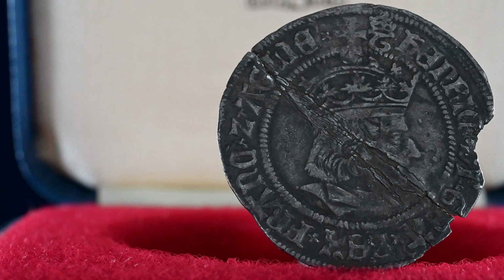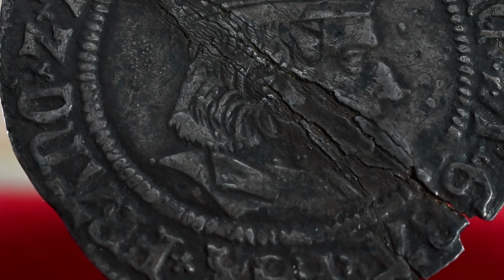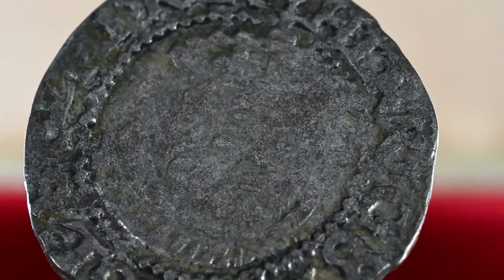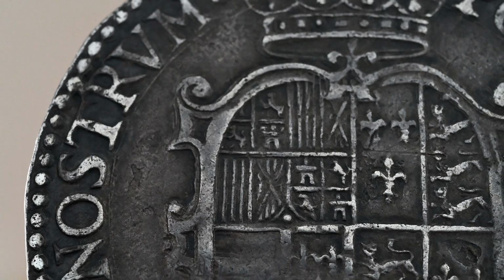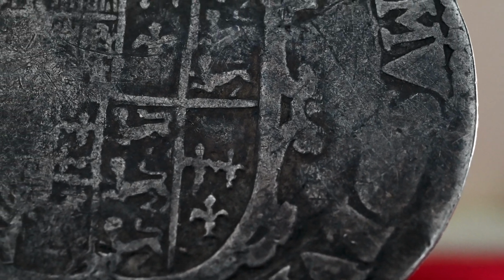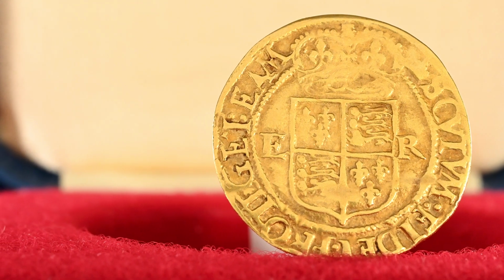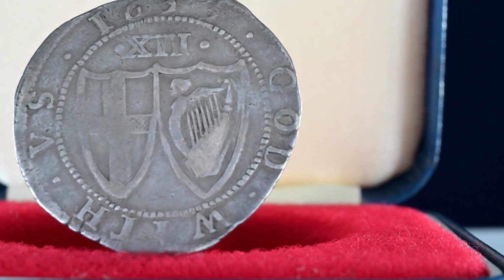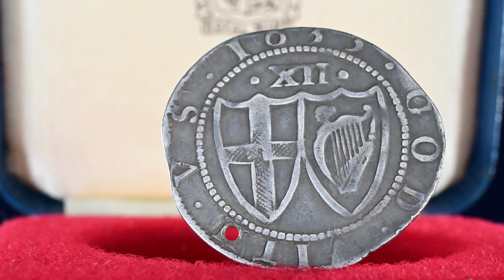Rare High Value vs Affordable Hammered UK Coins!!!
Today we are looking through some rare and high value hammered UK coins and comparing them to affordable examples of the time. With coins from King Henry VIII, Queen Mary I, Queen Elizabeth I and coinage of the Commonwealth of England looking to see some of the aspects that can have an impact on value and price.

We’re The Britannia Coin Company: sharing our passion for collectible coins, one video at a time. We post ancient, hammered, milled and modern gold as well as new Royal Mint releases from our shop in Royal Wootton Bassett, Wiltshire, UK.

○ Products in the video & Related Products

○ ABOUT BRITANNIA

The Britannia Coin Company is part of Gold Traders (UK) Ltd
We’re based at Old Bank Antiques in the town of Royal Wootton Bassett
Our coins ship worldwide and postage is free if you’re in the UK

○ SHOP OUR COINS

Browse the BCC eBay store